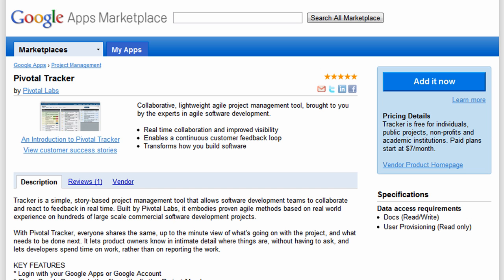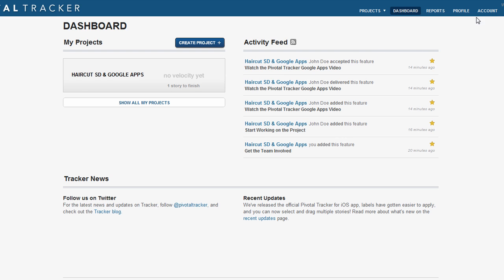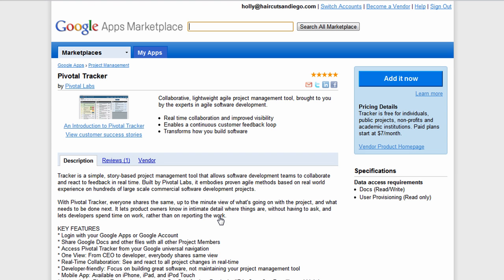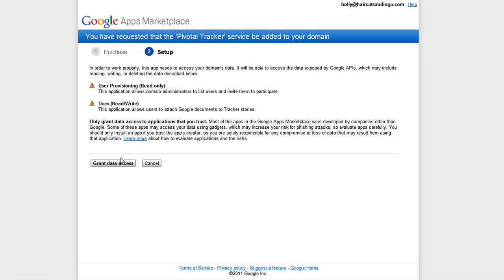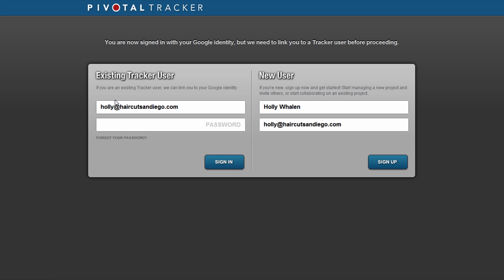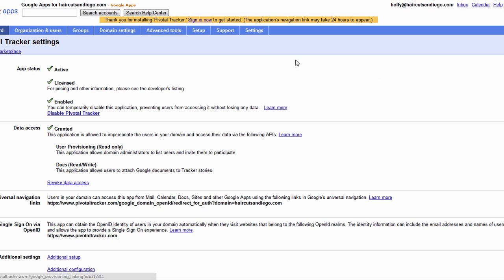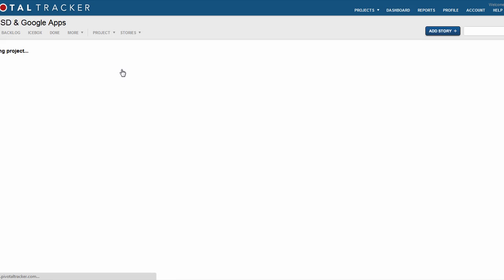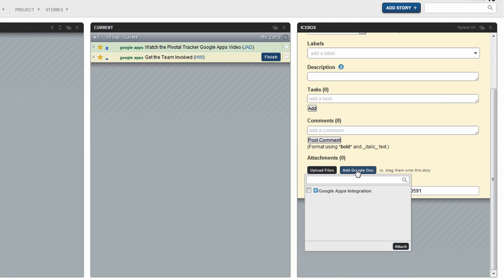How to Integrate Pivotal Tracker with Google Apps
In this video, you'll see how to easily integrate Pivotal Tracker with your Google Apps account.  This can be done from both inside Pivotal Tracker, or on Pivotal Tracker's Google Apps Marketplace listing page.

Pivotal Tracker is an agile project management tool for all types of projects from software development to marketing efforts.  Tracker is developed by the experts in agile, Pivotal Labs.

Google Apps Marketplace is offers web-based applications for businesses from project management tools to CRM solutions.